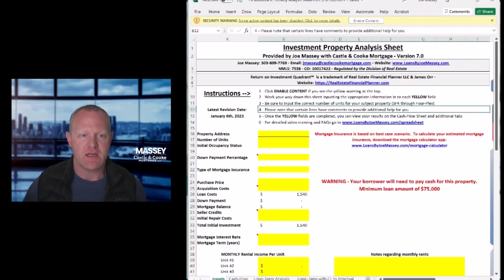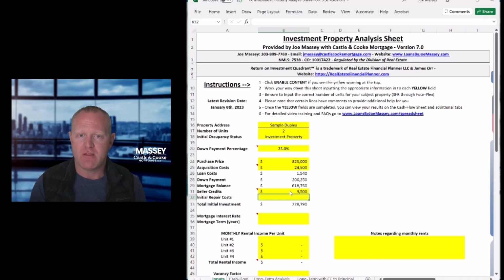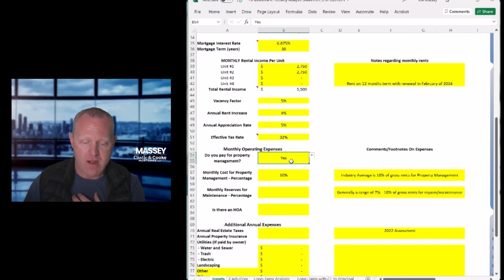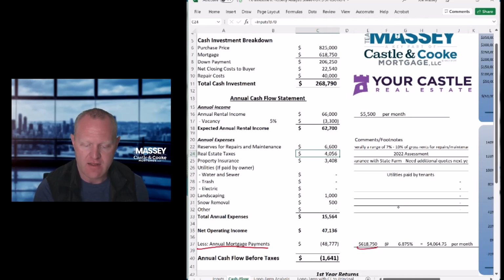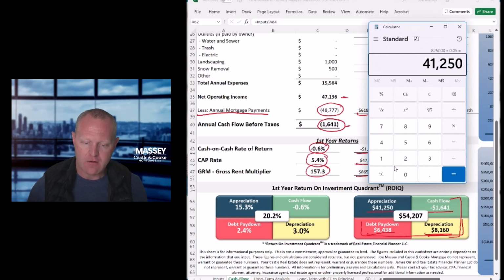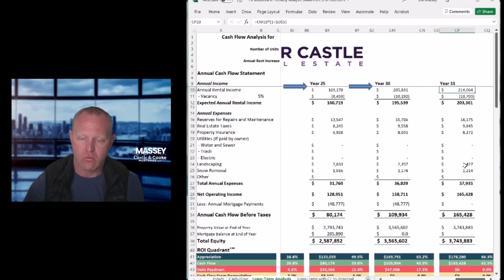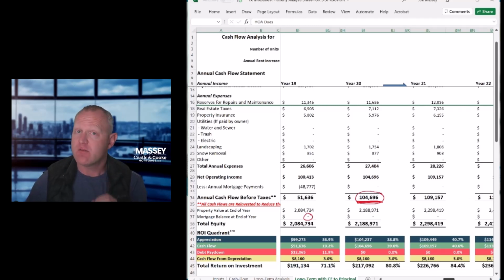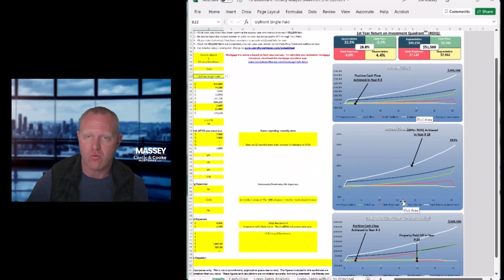Denver Investment Property Analysis Spreadsheet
This training video will take you through all of the steps to start analyzing properties.  Including each of the following topics:

-Inputs - How to input the data for your property
-Cash-Flow Results - Where will the property be in 1 year?
- Long-Term Analysis - Where will you be in 5 years, 10 years or even 30 years?
- Long-Term with Cash Flow Applied to Principal - How quickly will the property be paid off without any additional investment from you?
- Quick Results Dashboard - This has been added in version 7.0 and will give you a real-time analysis of your ROIQ as well as a long-term analysis of ROIQ, Cash-Flow and Payoff date

The video is a deep dive in to the spreadsheet and can take some time to watch and absorb.  With your time commitment to learning and understanding the analysis, you will be able to quickly and easily analyze properties in the future.

For more information and to download a copy of the spreadsheet go

Joe Massey
NMLS #7538

Team Massey at Castle & Cooke Mortgage
NMLS #1251
2755 S. Locust St, Ste 120

Regulated by the Division of Real Estate
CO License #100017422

Castle & Cooke Mortgage, LLC.  Interest rates and products are subject to change without notice and may or may not be available at the time of loan commitment or lock-in.  Borrowers must qualify at closing for all benefits.